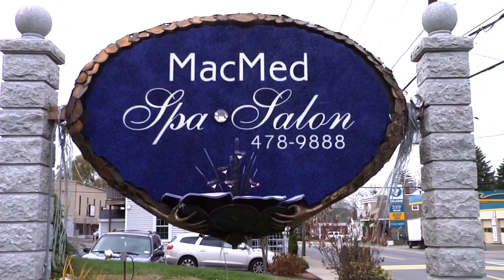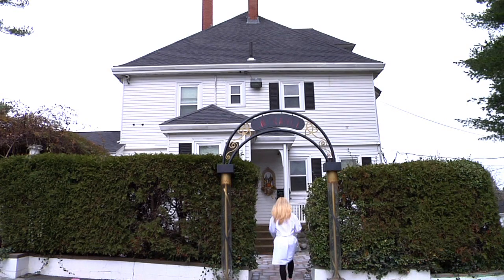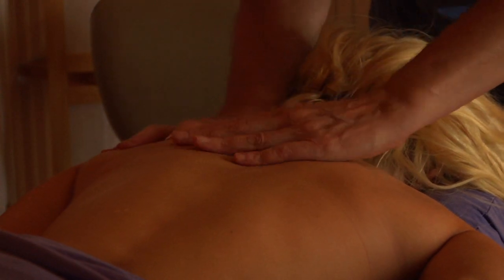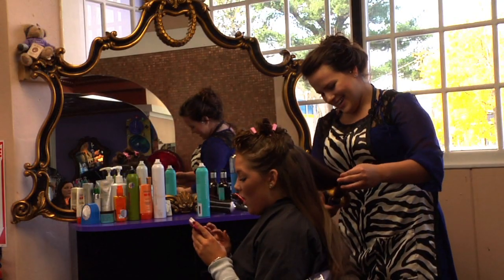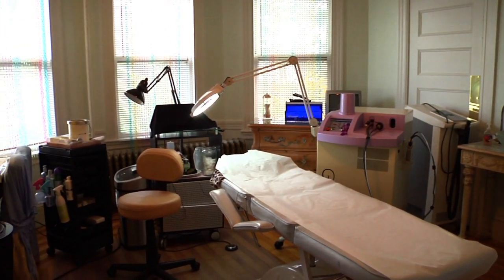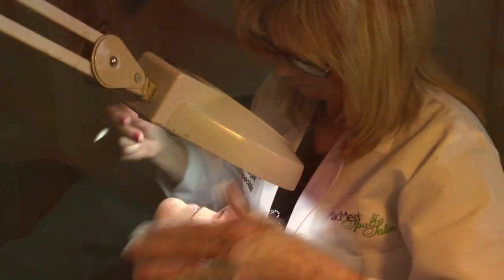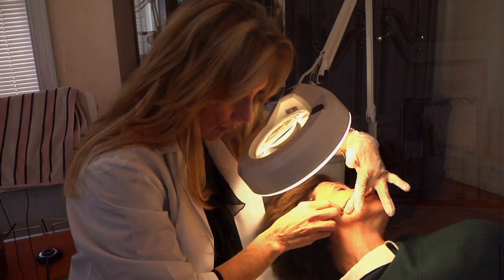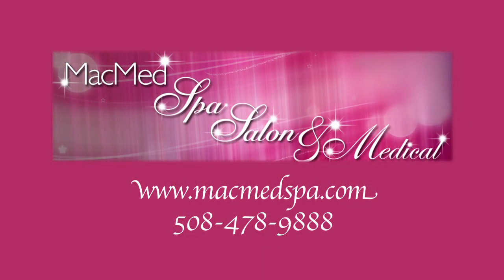Mac Med Spa on The Best of the Northeast